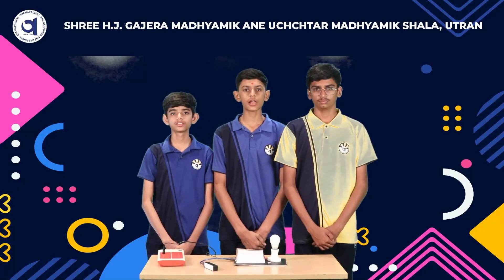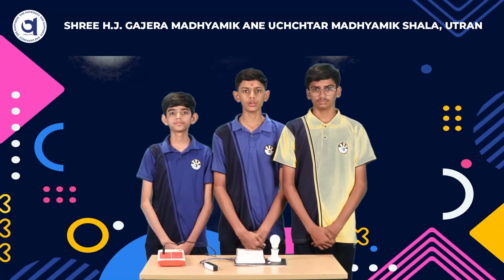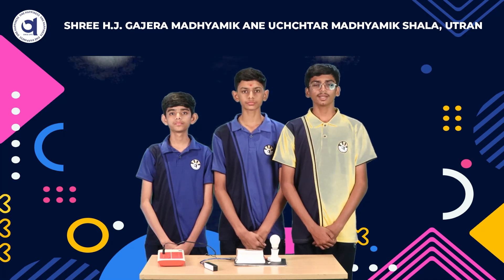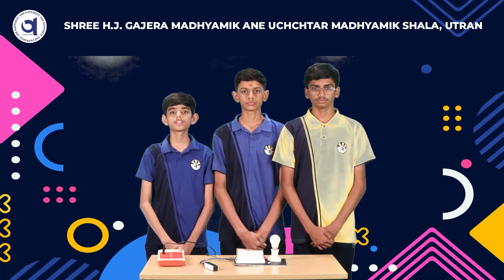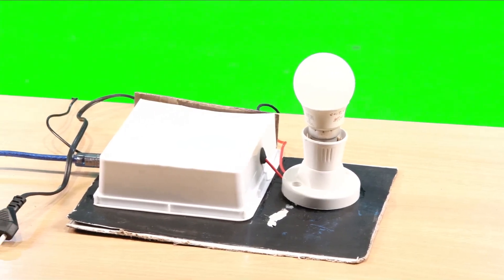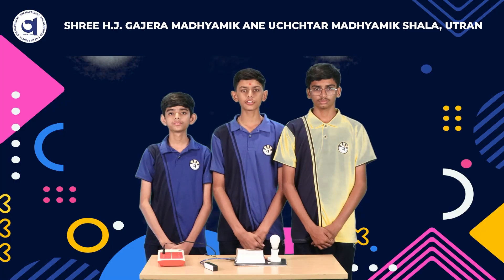A Clap Light Automatic System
A Clap Light Automatic System using a sound sensor and relay with an Arduino UNO is a project where a light (typically a lamp) is controlled by the sound of a clap. The sound sensor detects the sound of clapping, and the Arduino processes this signal to activate or deactivate a relay, which controls the power to the light. Components Needed: Arduino UNO: The main microcontroller to process signals. Sound Sensor Module: Detects the sound of a clap. Relay Module: Used to switch the light on and off. Light (Lamp): The load being controlled. Jumper wires: To make the necessary connections. Working Principle: The sound sensor module detects sound waves and converts them into an analog voltage signal. When a loud sound (like a clap) occurs, the sensor sends a higher voltage signal to the Arduino. The Arduino UNO processes this signal. If the sound exceeds a certain threshold, indicating a clap, the Arduino sends a signal to the relay module. The relay module acts as a switch and controls the flow of electricity to the light. When the relay receives a signal from the Arduino, it either closes or opens the circuit, turning the light on or off.